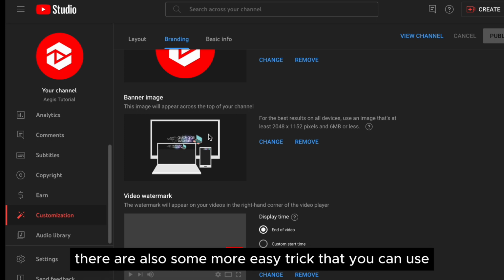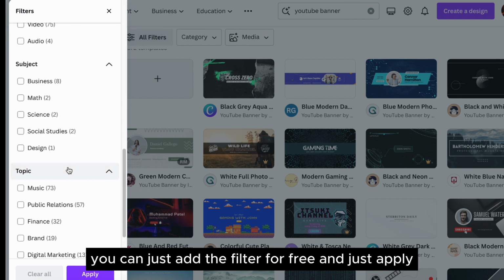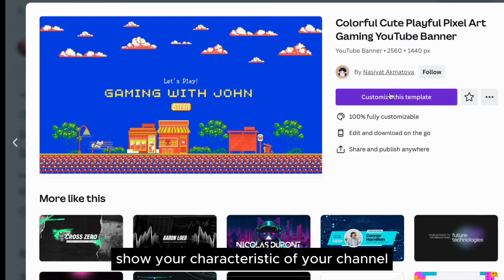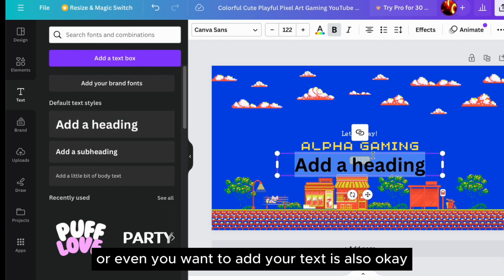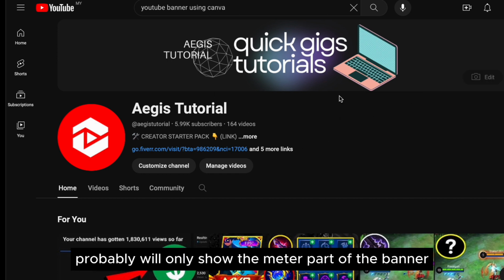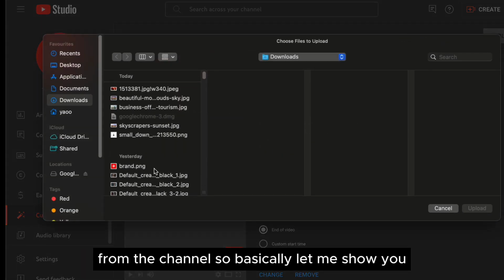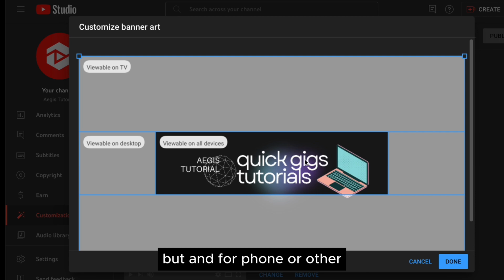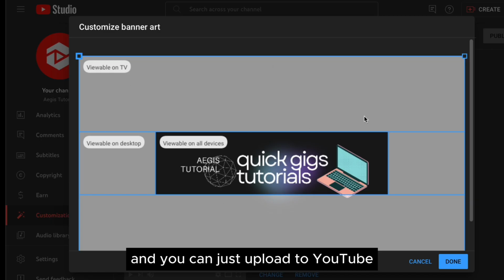How to make YouTube Channel Banner using Canva PC tutorial